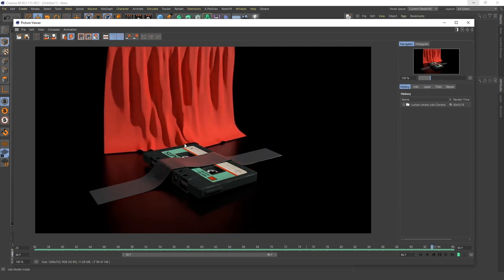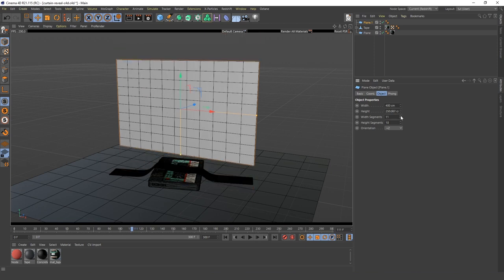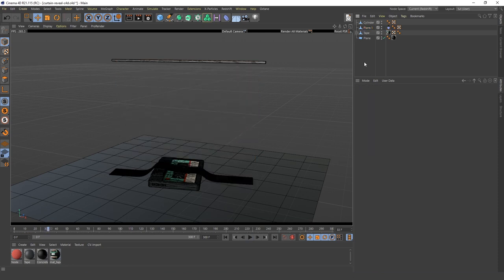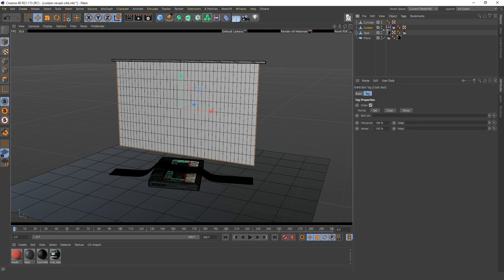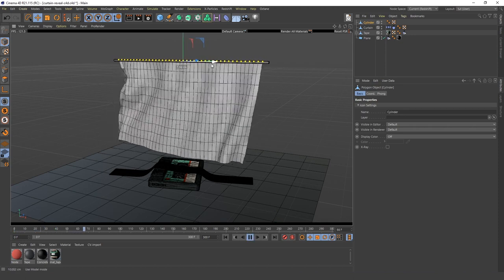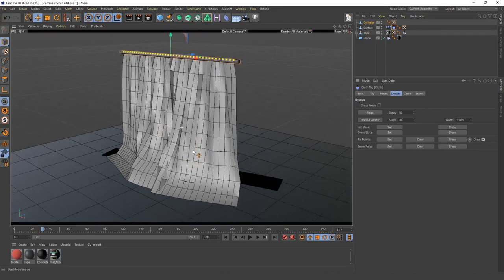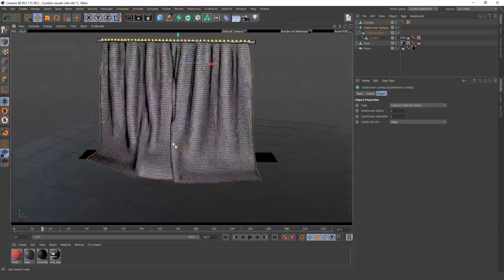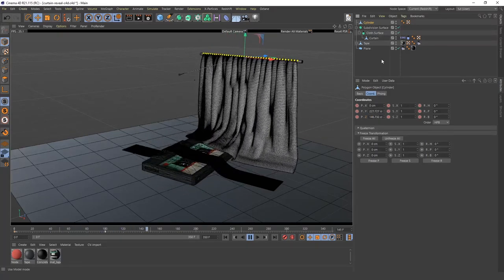Cinema4D Tutorial: Curtain Reveal Animation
Easy beginner level tutorial on how to create realistic dynamic curtains using C4D cloth tags.